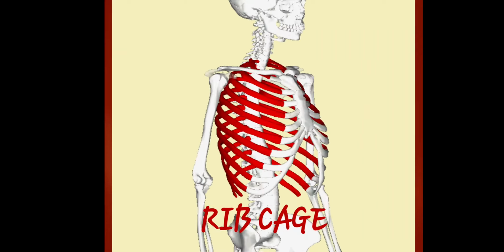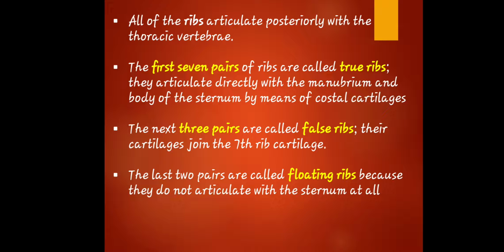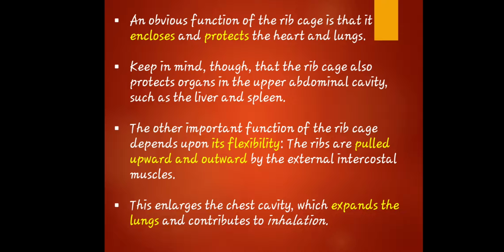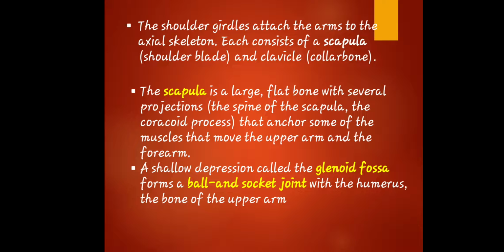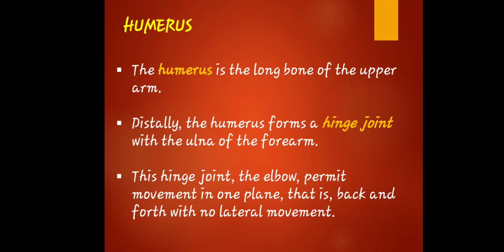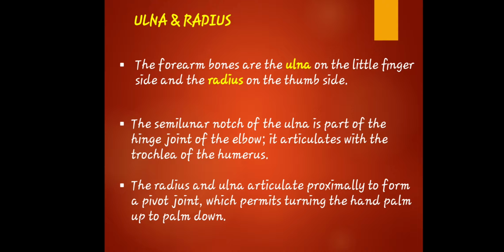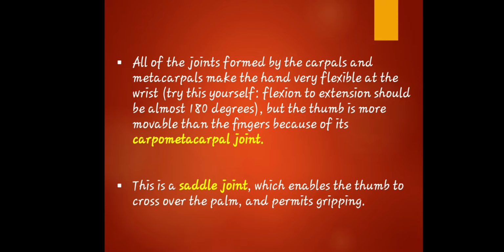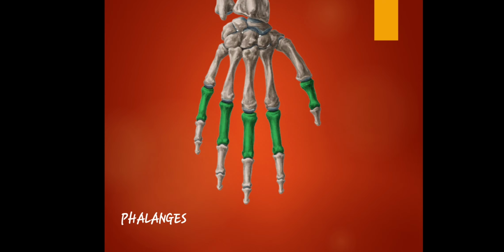LESSON 7 PART 5 SKELETAL SYSTEM /BSMT1A